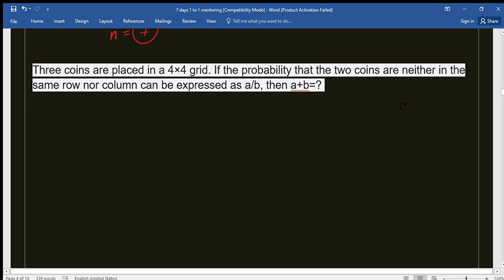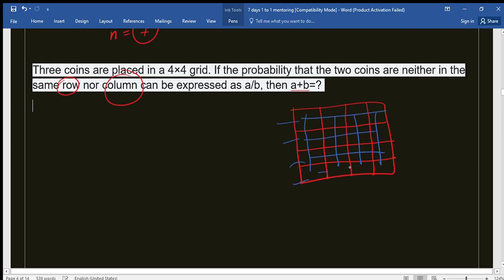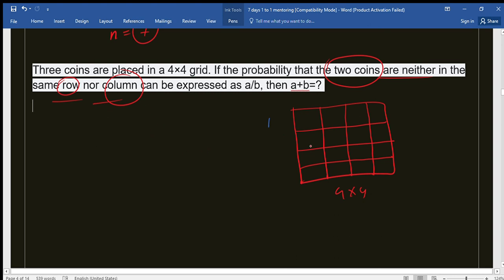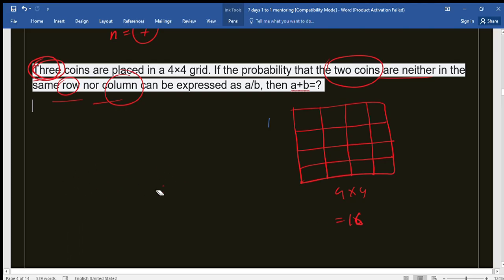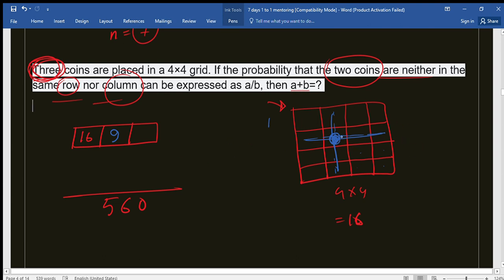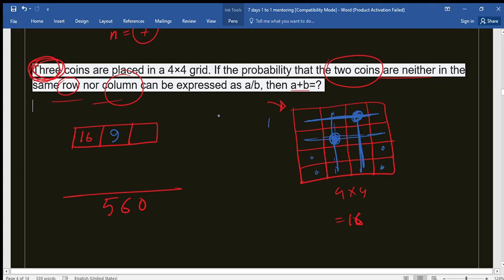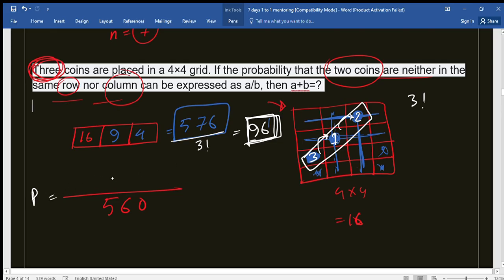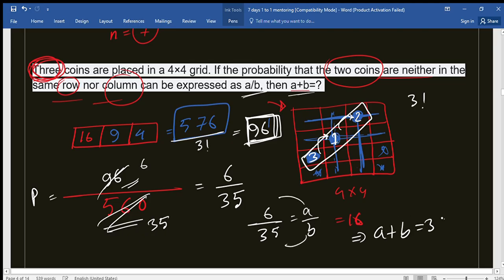🛑763. Math Olympiad Preparation || English Version || গণিত অলিম্পিয়াড প্রস্তুতি